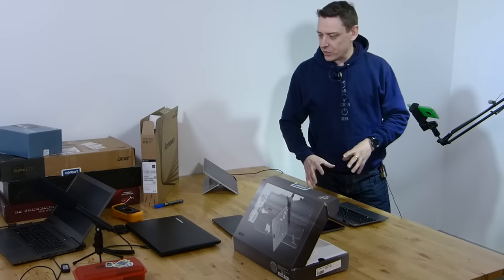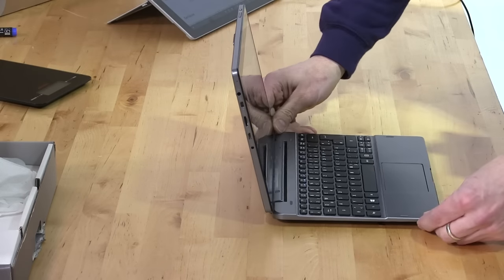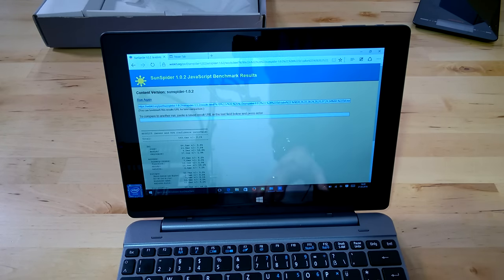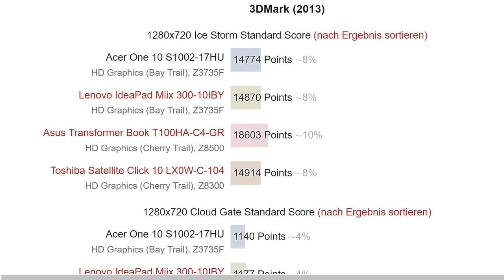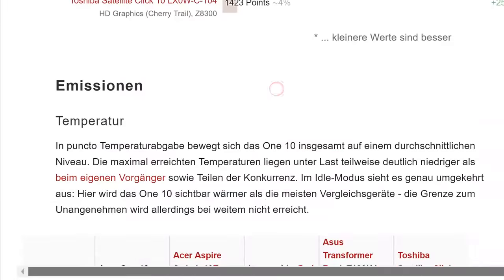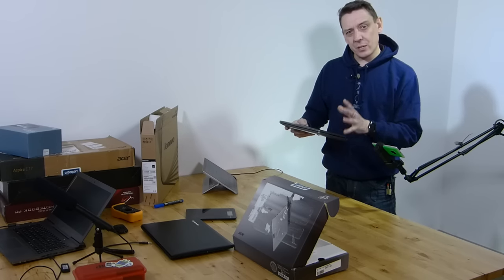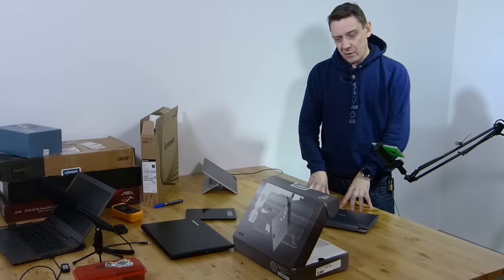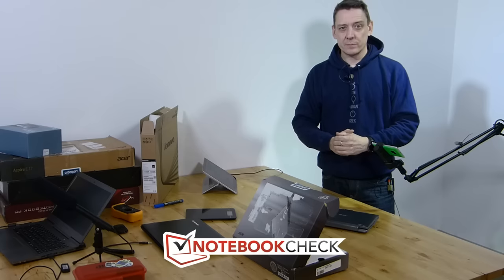Acer One S1002 low-cost detachable review and test results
The Acer One S1002 is one of the cheapest 2-in-1 / detachable Windows tablets on the market. Current street price in the USA is as low as $179 which makes it very interesting to start with.
Disk encryption (when using a Microsoft account) charging over PSU or Micro USB, a good screen and a relatively fast disk

OK the speakers are poor and the keyboard feels hollow a lifeless but there's a good level of battery life here.

The keyboard base has space for a second disk but no electronics or SATA header installed for it.
WFi is basic single-channel WiFi-N.

Acer One 10 S1002-17HU specifications.
Processor: Intel Atom Z3735F 1.33 GHz (Intel Atom)
Graphics: Intel HD Graphics (Bay Trail)
RAM: 2048 MB, DDR3-1333, Single Channel, fest integriert
Screen: 10.1 Zoll 16:10, 1280x800 Pixel, ja, Chi Mei CMN0001, IPS, 10-Point-Multitouch, glossy.
Mainboard: Bay Trail Host Bridge
Storage: 32 GB eMMC Flash,, 13 GB available. (18 GB after removing pre-installed apps.)
Weight: 1.195 kg, PSU: 87 g
Price: 249 Euro. Street price. $179 - $229 (229 Euro)

Full Acer One S1002 review at Notebookcheck.net

Lab tests and review by Oliver Moebel

The Notebookcheck videos present our full and detailed site review. We include performance test results from our labs along with our final evaluation including score and pro's and con's.